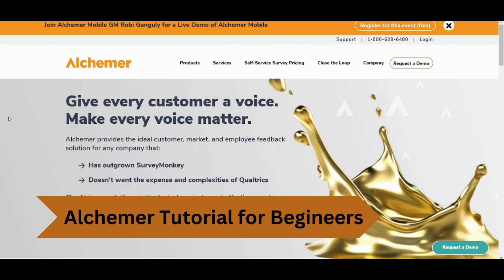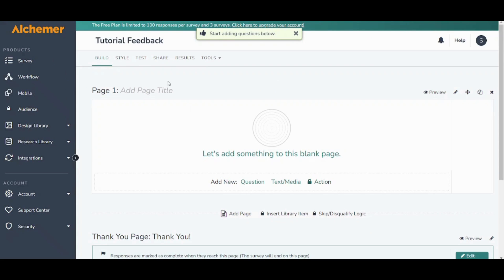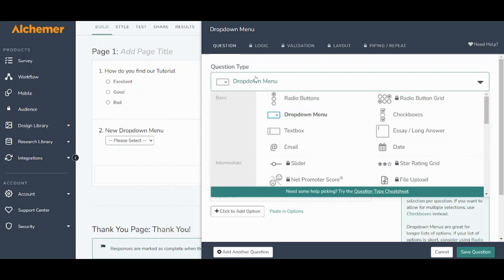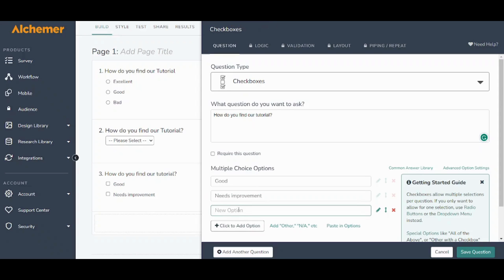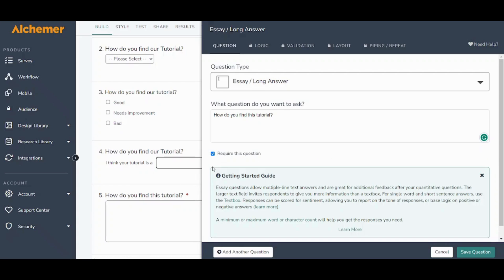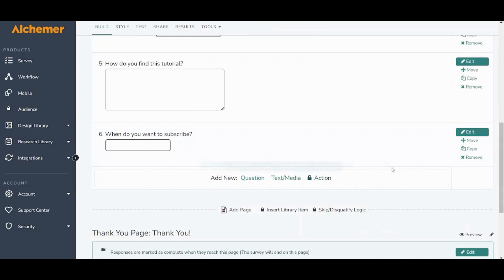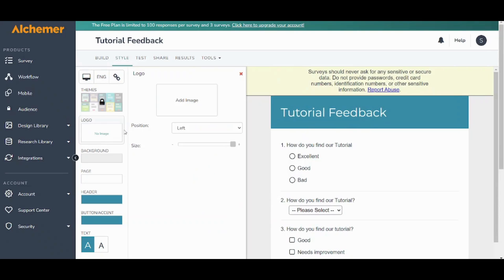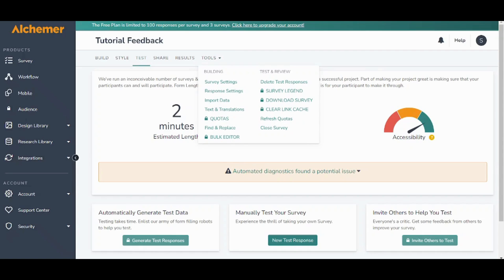Alchemer Survey Tutorial 2024 | How To use Alchemer Survey For Beginners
Embark on a journey of advanced survey creation and data collection with our comprehensive Alchemer Survey Tutorial 2024, tailored to guide beginners through how to use Alchemer Survey for Beginners 2024! 📊🚀 In this tutorial, we demystify the features of Alchemer Survey, providing step-by-step instructions on creating engaging surveys, analyzing responses, and maximizing the potential of this powerful tool. Stay ahead in 2024 by exploring the versatile functionalities of Alchemer Survey, a platform designed to streamline the survey creation process for both novices and experienced users.

Whether you're a marketer, researcher, or simply seeking to gather valuable insights, this tutorial offers a deep dive into Alchemer Survey's capabilities. Join us on this journey as we explore survey design, question types, and response analysis, making your experience with Alchemer Survey seamless and effective. Elevate your survey game and unlock the potential to gather meaningful data with this comprehensive tutorial.